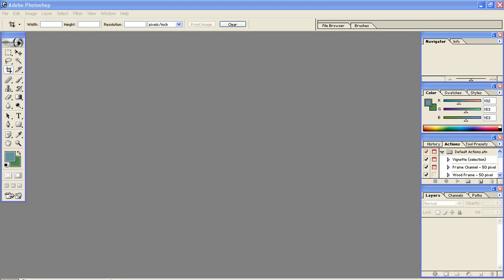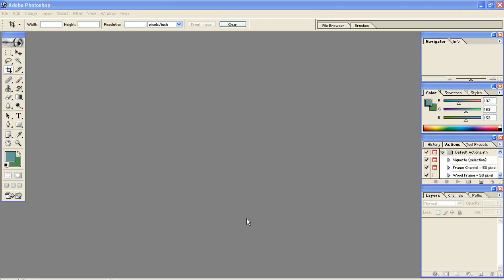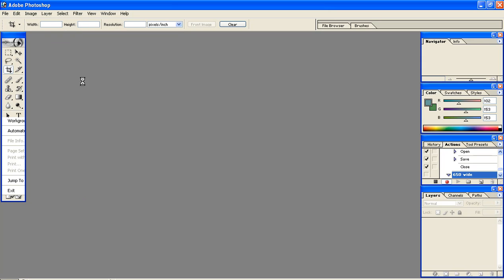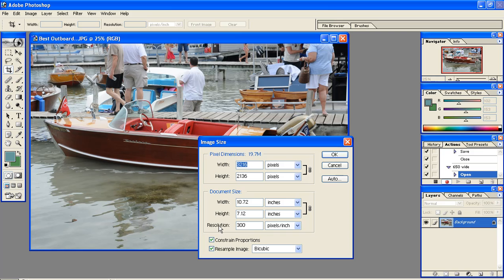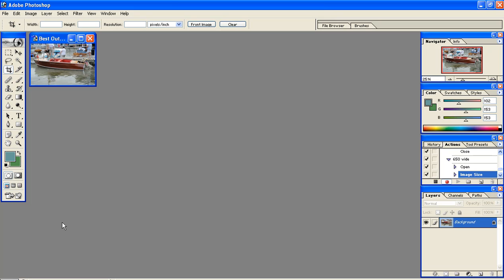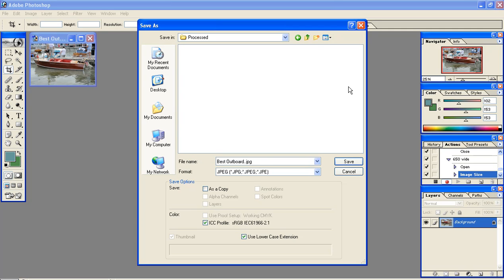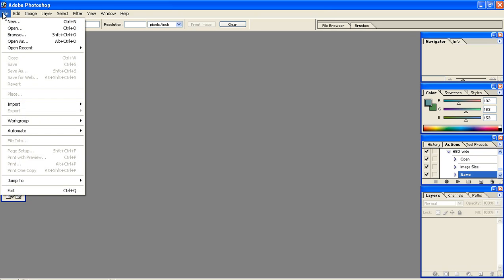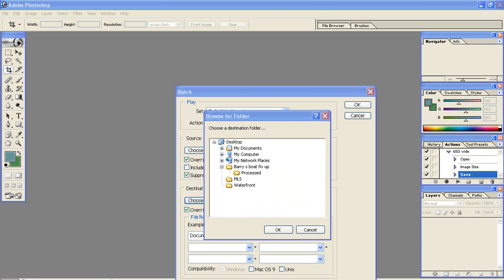A Photoshop_Batch_reduce_size_of_photos_A.mp4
Photo shop - How to change size of a group of pictures